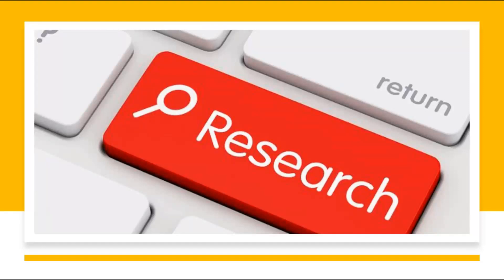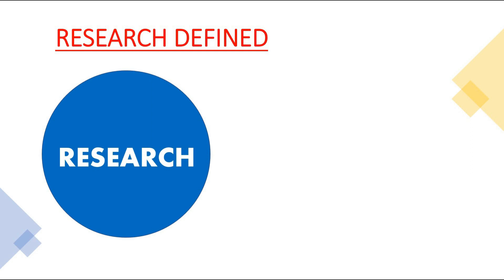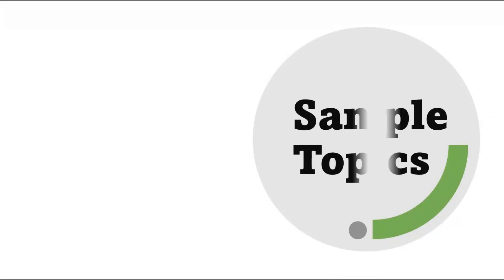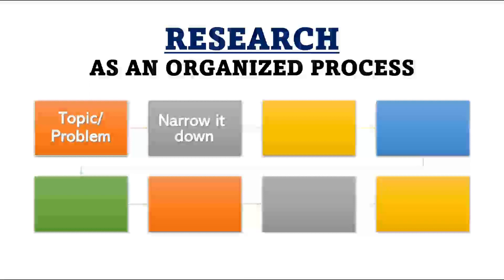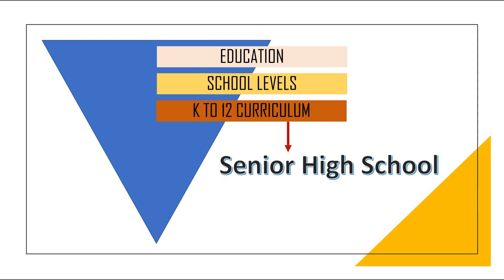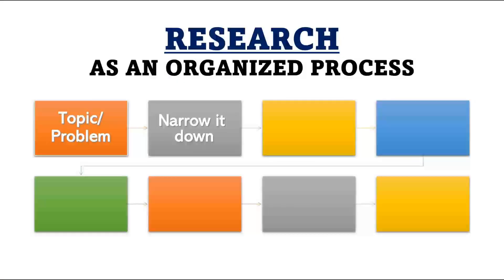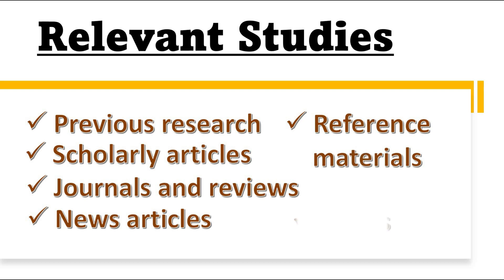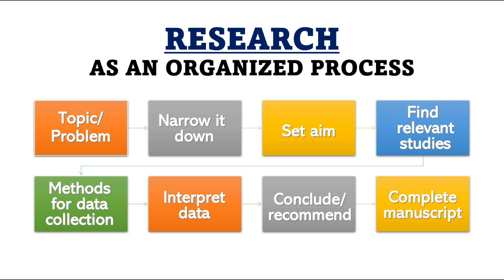RESEARCH: A SYSTEMATIC PROCESS Pag-AralanNatin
Wanna know the process to follow in conducting a research? You came to the right place.🥰

Timecodes:
0:00 Intro
0:45 Objectives
1:27 Research Defined
2:30 Research Process
         -Explained with examples